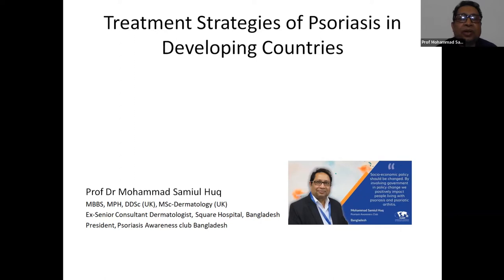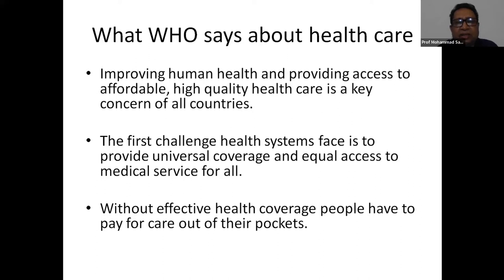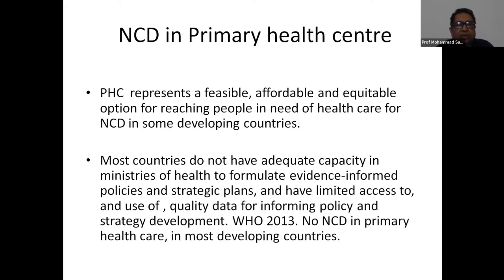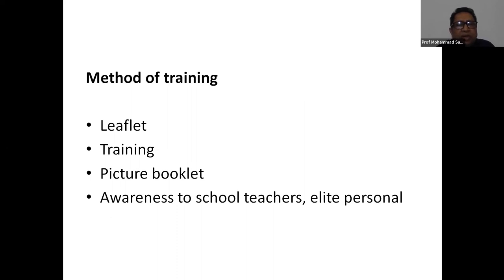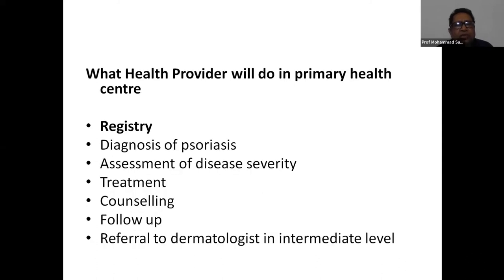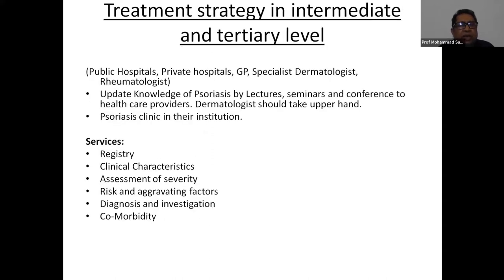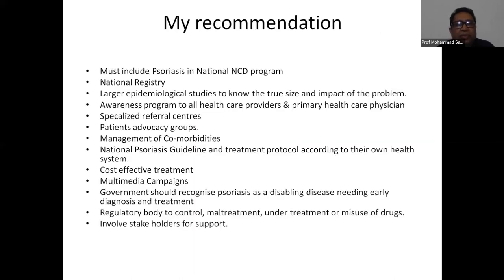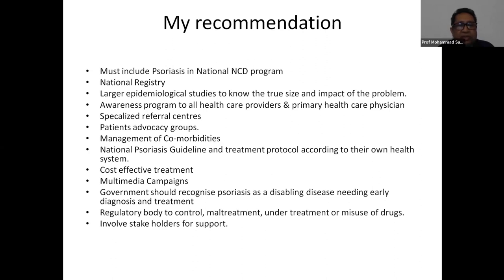Treatment Strategies of Psoriasis in Developing Countries | Mohammad Samiul Huq | Bangladesh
Through concise, timely, and relevant presentations, International Psoriasis Council's global leaders in psoriasis share their expert insight, the latest research, and practical information designed to improve the care of psoriasis patients around the world.

There are many drawbacks to health care services in developing countries. Dr. Huq provides suggestions on the best way to assist and treat psoriasis patients in these countries.